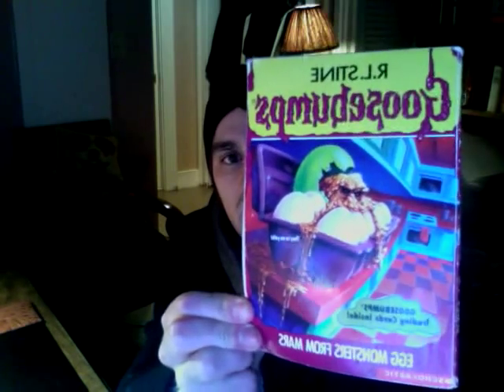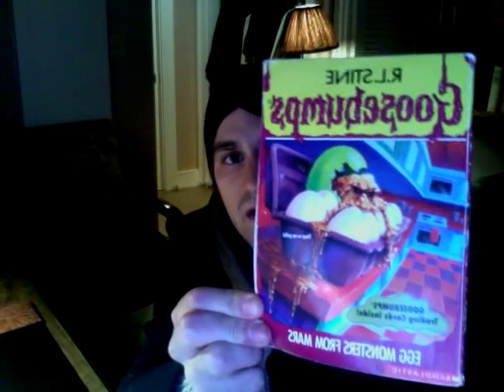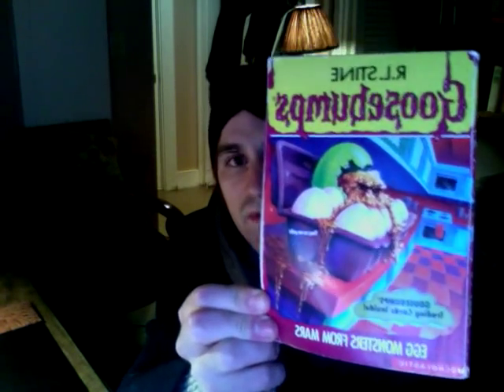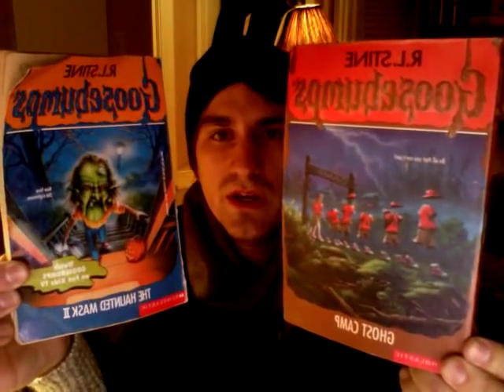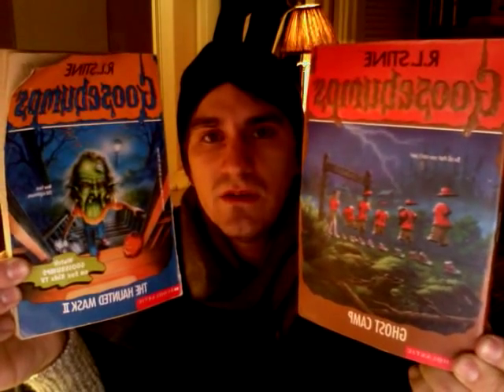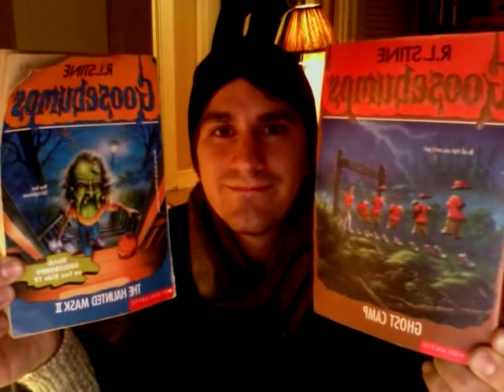Goosebumps book review episode 2 - EGG MONSTERS FROM MARS - SPOLIERS!!!!!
NEXT WEEK. you decide!